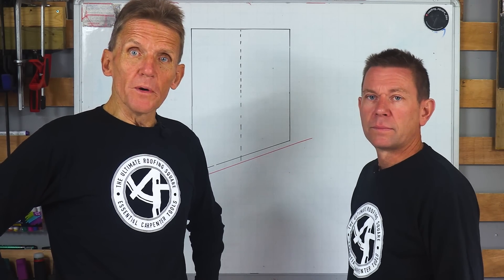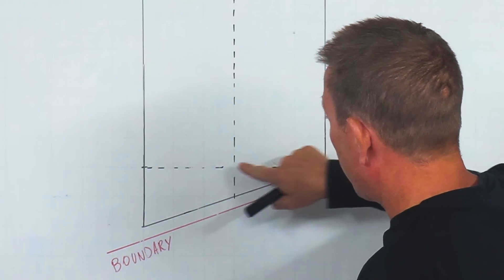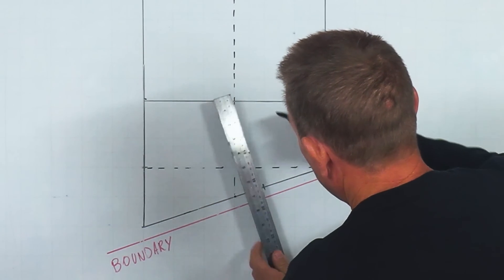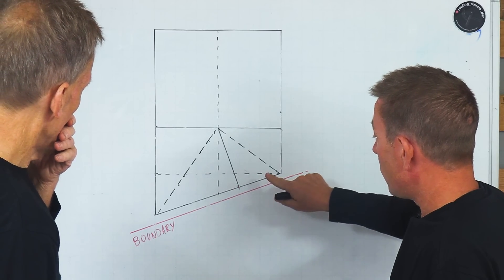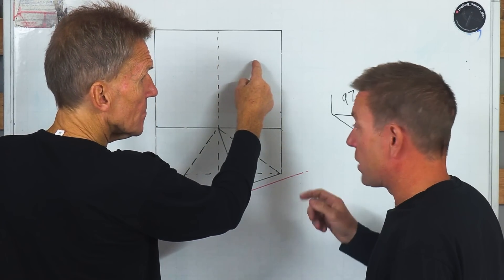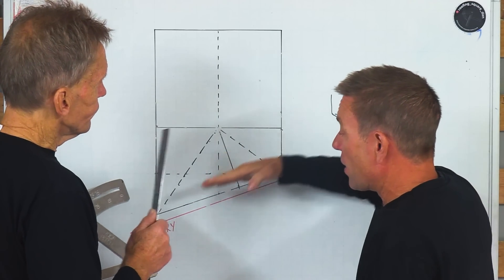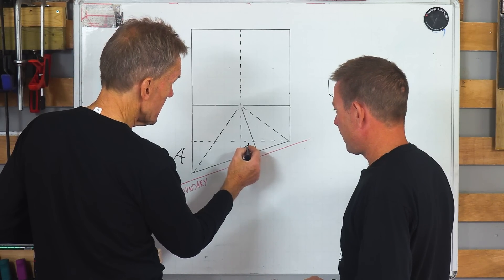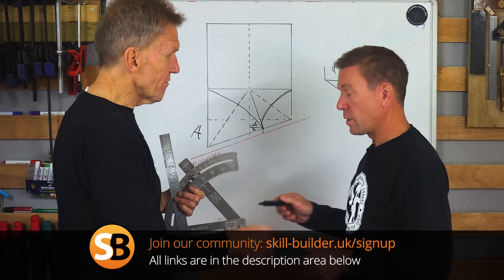How to Put a Hipped Roof on a Building That Isn’t Square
Dan's Ultimate Roofing Square and Essential Hinge Jig

The Oblique Roof

An oblique roof, also known as a skewed or slanted roof, refers to a roof that does not have a symmetrical pitch or slope.

Instead of meeting at a central ridge line, as in traditional gabled roofs, the two planes of an oblique roof might meet off-centre or have different slopes.

This design choice can be both functional and aesthetic. For instance, an oblique roof might direct rainwater or snow to a particular side of a building, or it might be chosen simply for its unique and contemporary appearance.